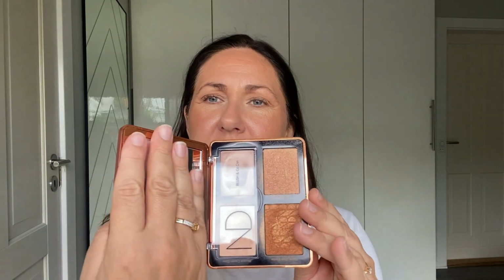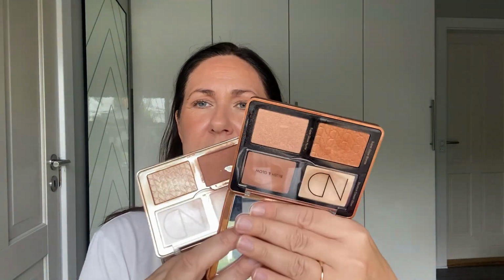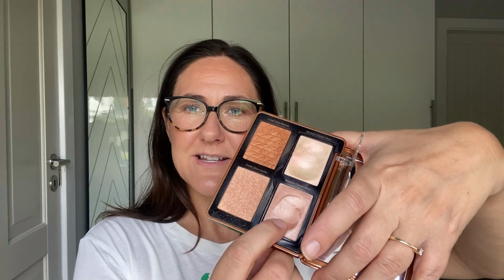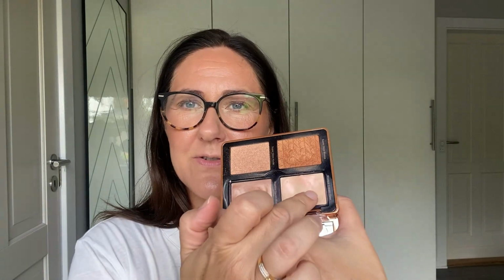Natasha Denona Tan Bronze Summer Look * Sun-kissed glowy look * Bronzing Edition * Over 40 makeup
Hi everyone! Today I’m sharing a quick and easy tan and bronze look using old favorites that I love and continue to use over the years. This bronzy look is perfect for summertime.
Xoxo
Anne

Products mentioned:
Ultra Violette SPF50 Supreme Screen
Bobbi Brown Intensive Skin Serum Foundation SPF40 (W-056 Warm Natural)
Natasha Denona Face Palettes (Tan Bronze & Glow/Bronze Cheek Face Glow)
Natasha Denona I Need A Rose Lip Crayon (Calla)

My skin: I am 45 years into my life and have mature skin with wrinkles. large pores (mainly in T-zone) and hooded eyes/ loose skin on eyelids. I have normal to dry skin in regards to my skincare, but i do get very oily throughout the day which does affect my makeup. In winter I'm a light medium and in summer I tan easily to a medium (sometimes medium tan). My undertone is mostly neutral.